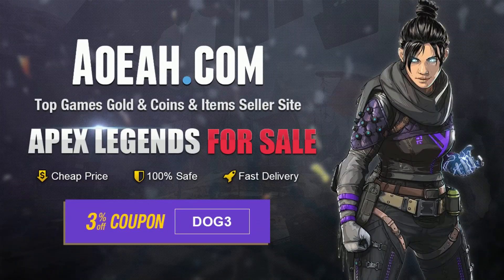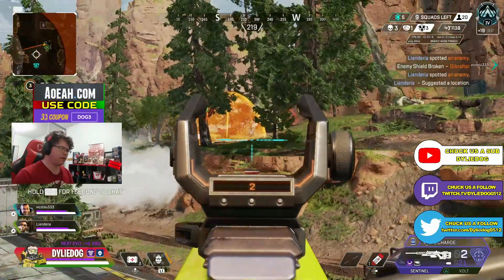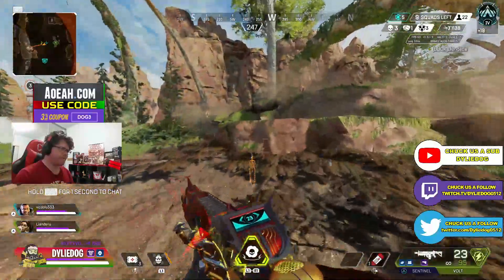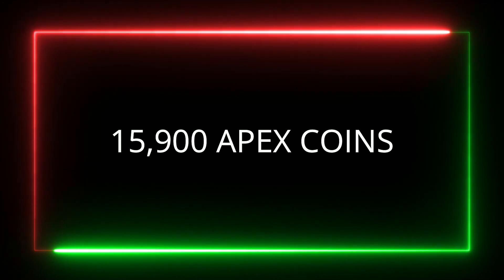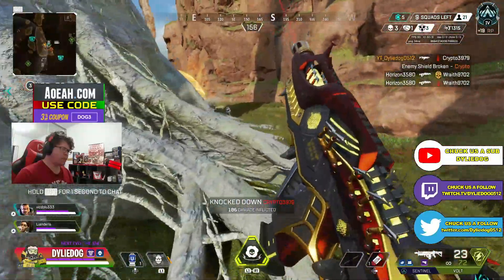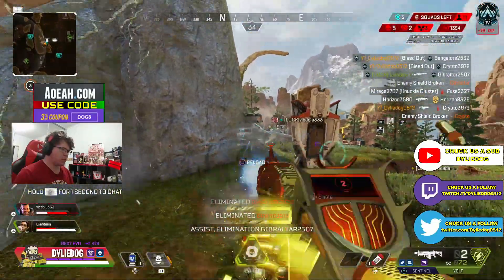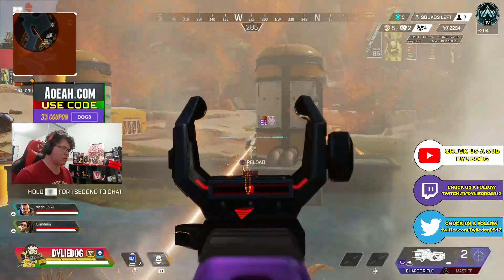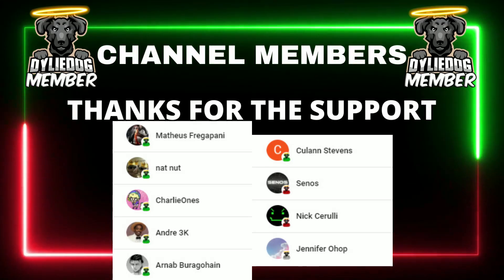Apex Legends How To Get The Loba Heirloom For The Cheapest Price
Apex Legends Get The New Loba Heirloom For Cheap. How To Get The *LOBA HEIRLOOM* Cheaper In Apex Legends. How do I get Heirlooms in Apex Legends at a much cheaper price than the normal price. How To Get *HEIRLOOMS* For FREE/CHEAP In Apex Legends.